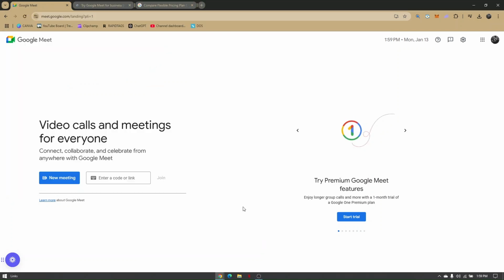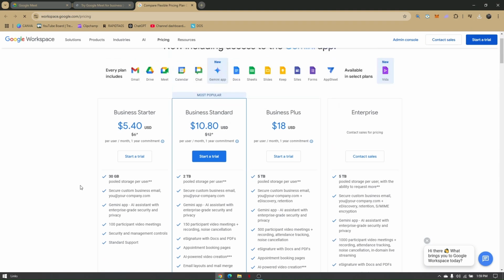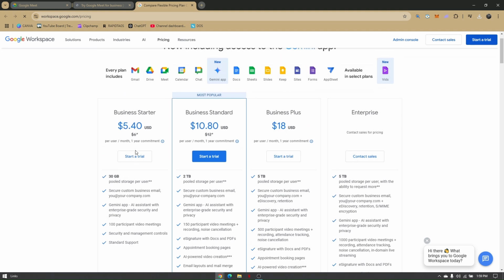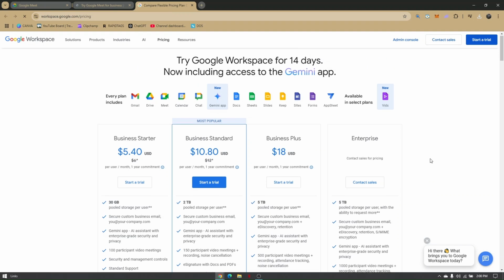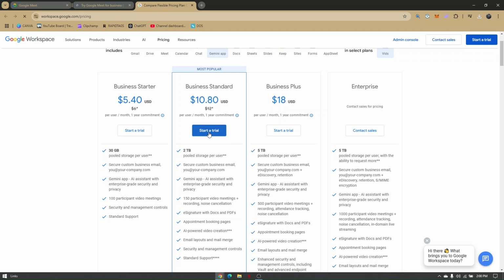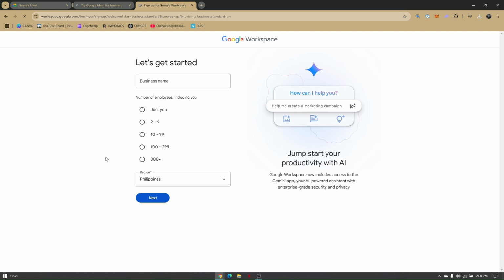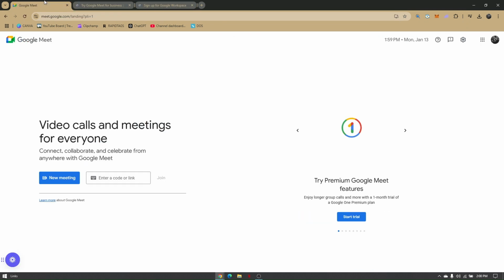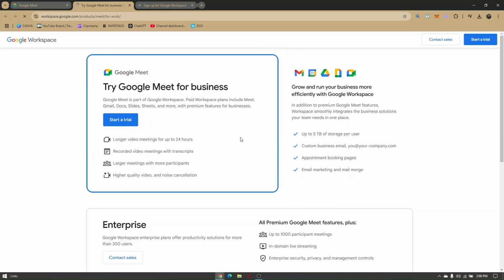HOW TO BUY GOOGLE MEET PREMIUM 2026! (FULL GUIDE)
In this video, I am going to show you how to buy Google Meet Premium in 2026. If you are looking to upgrade your Google Meet experience and access premium features, this full guide will take you step by step through the purchasing process. I will explain how to choose the right plan, complete the payment, and start using premium features for your meetings.